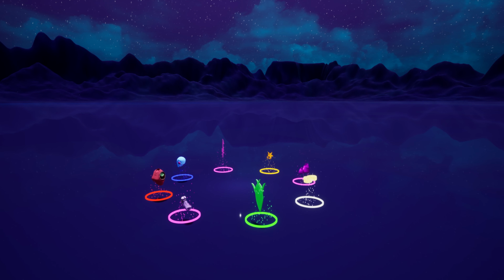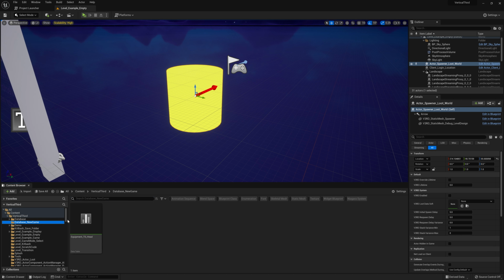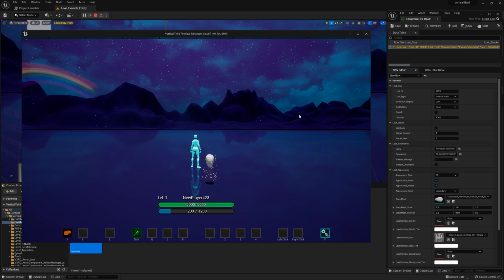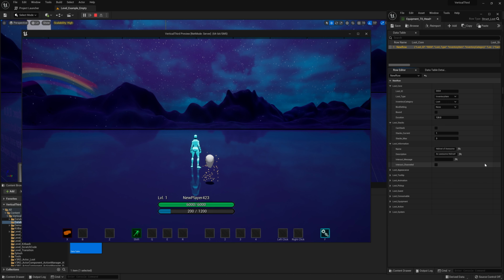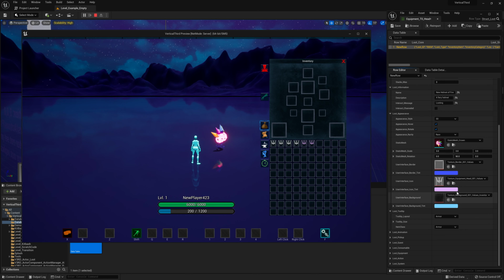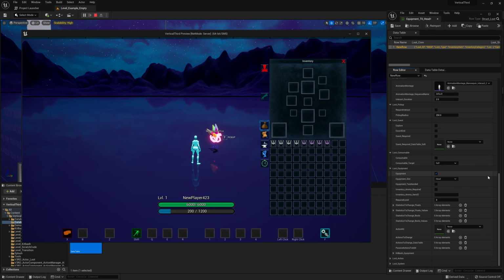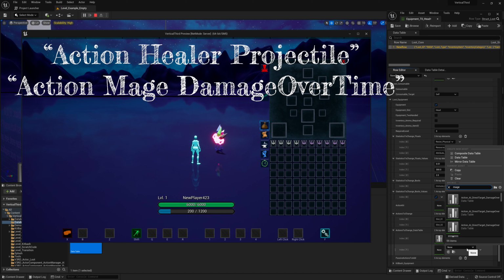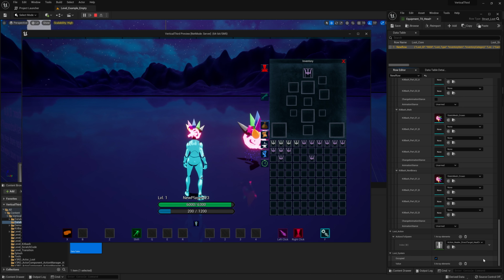VerticalThird: Loot (Documentation & Tutorial)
Documentation on the Vertical Third Loot System.